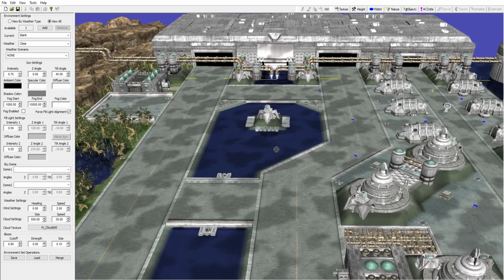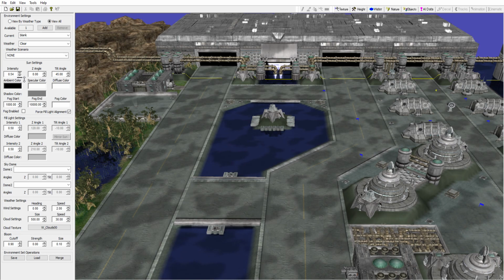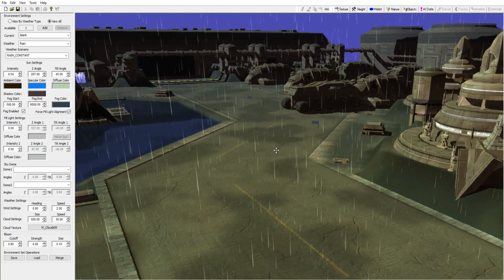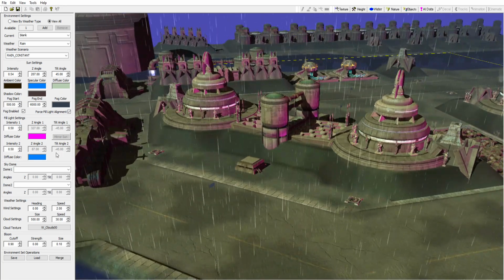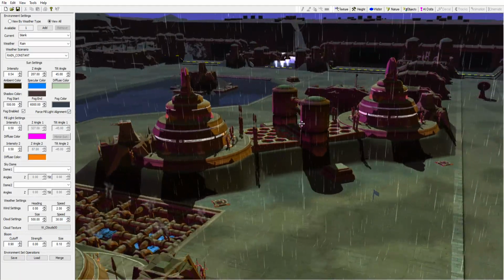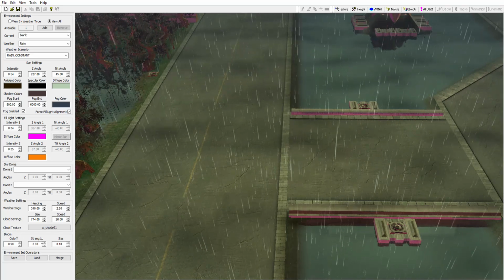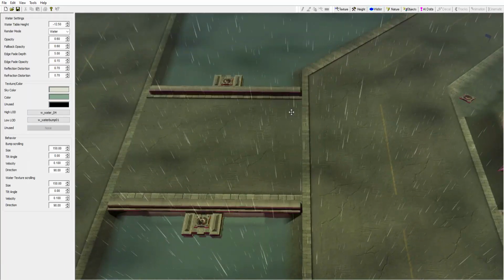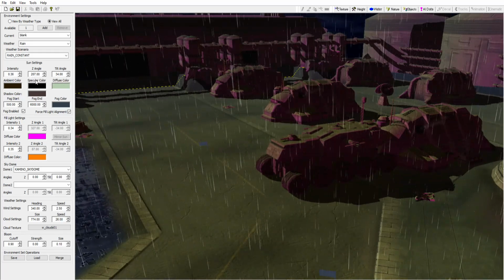EAW Map Editor Nature Settings Walk Through Tutorial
Apologies for the sounds quality and for being a bit rambly, but if you have any questions, let me know.